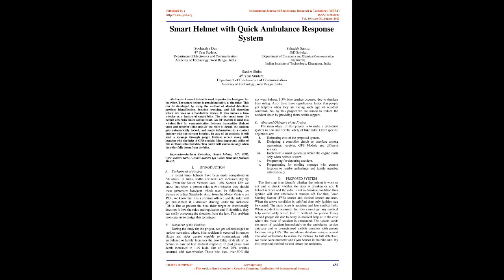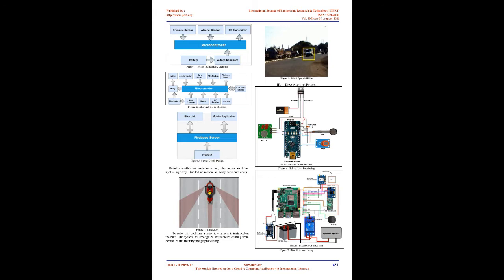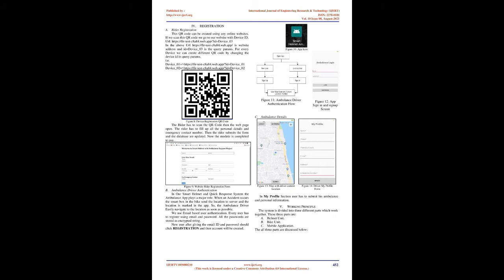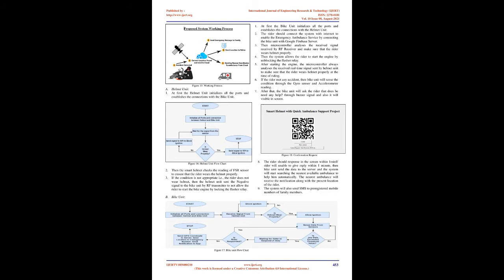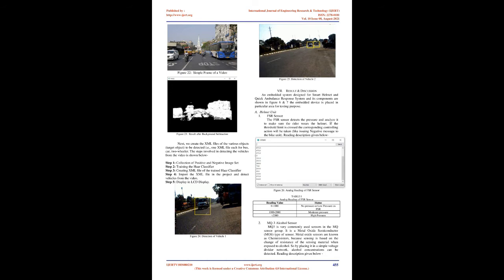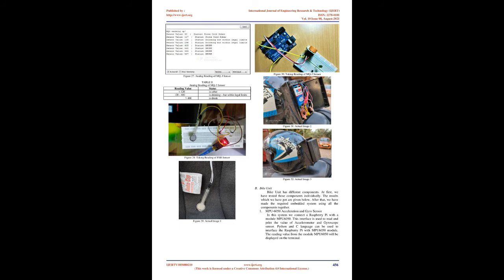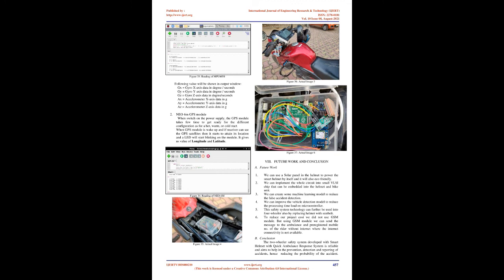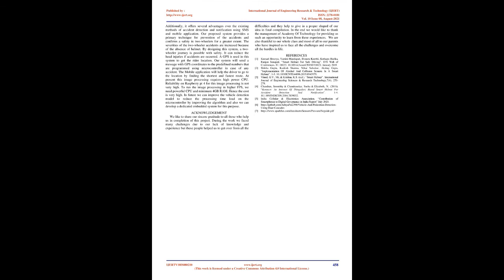Smart Helmet with Quick Ambulance Response System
Souhardya Das , Sanket Sinha , Sahadeb Santra

A smart helmet is used as protective headgear for the rider. The smart helmet is providing safety to the rider. This can be developed by using the method of alcohol detection, accident identification, location tracking, and fall detection which are uses as a hands-free device. It also makes a two- wheeler as a feature of smart bike. The rider must wear the helmet otherwise bikes will not start. An RF Module is used as a wireless link for communication between transmitter (helmet unit) and receiver (bike unit).If the rider is drunk the ignition gets automatically locked, and sends information to a contact number with the current location. In case of an accident, it will send a message through google firebase server along with location with the help of GPS module. Most important utility of this method is that fall detection and it will send a message when the rider falls down from the bike.